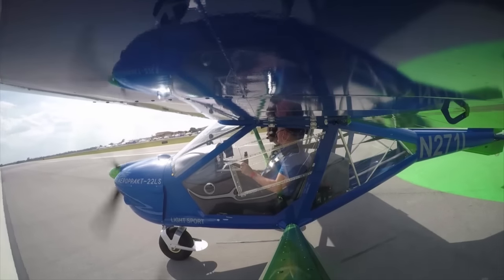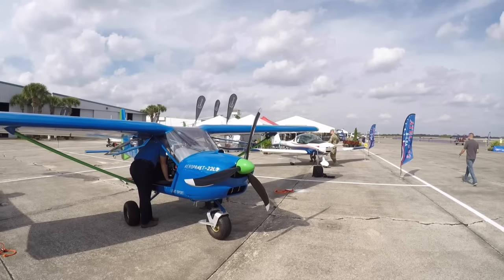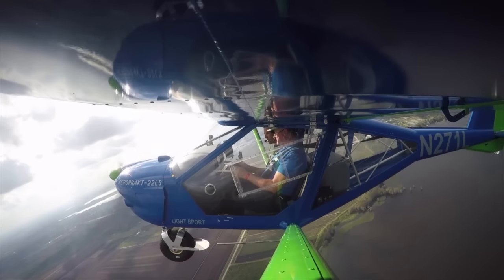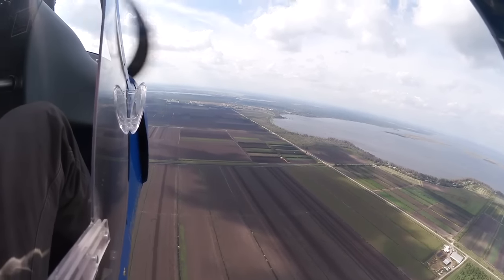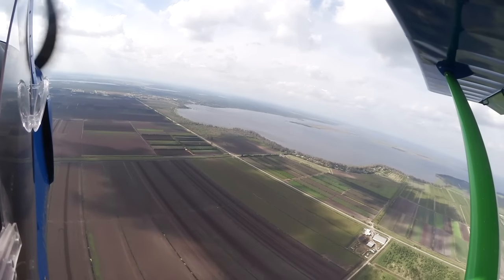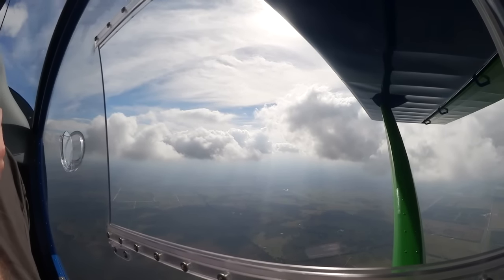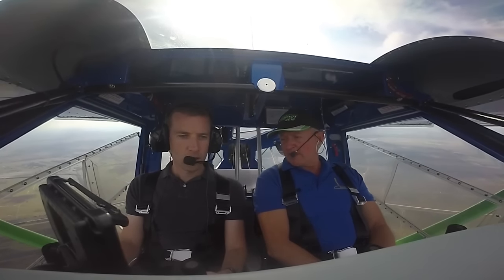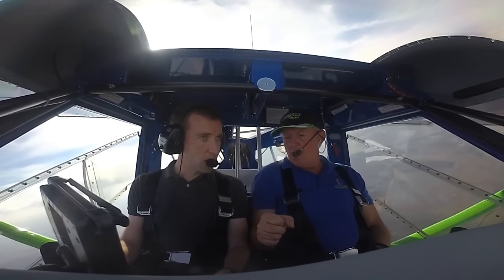Avweb Flies the Aeroprakt A22LSV2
At the 2017 Sport Aviation Expo in Sebring, Aerokprakt was showing the A22LS and AVweb's Geoff Rapoport took a demo flight in it.